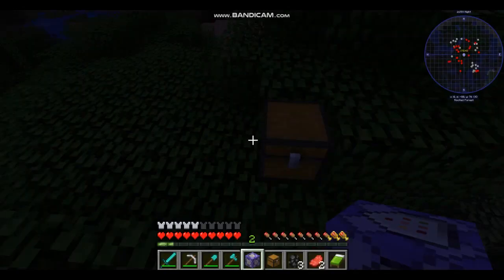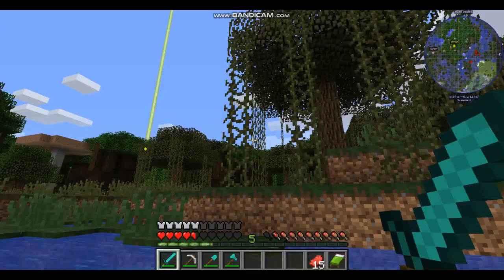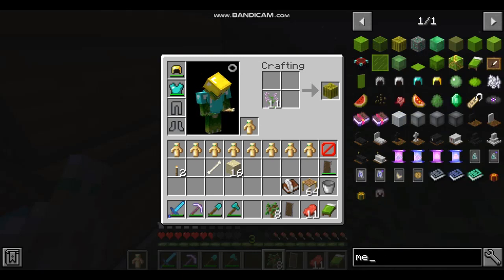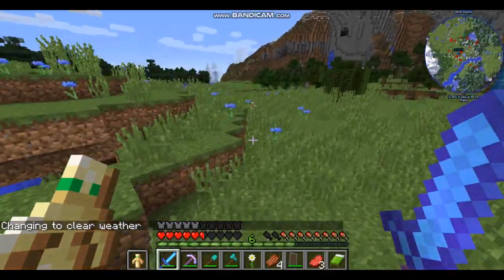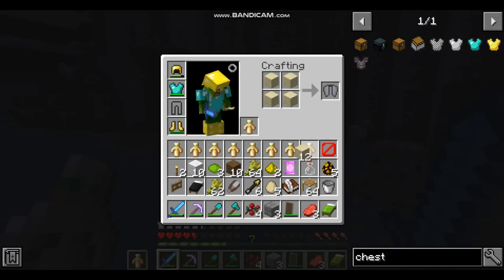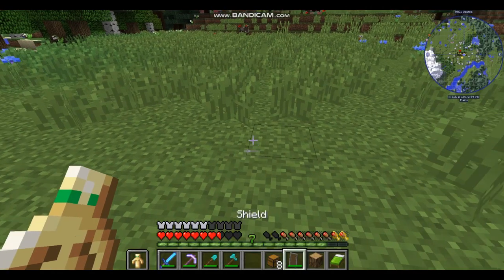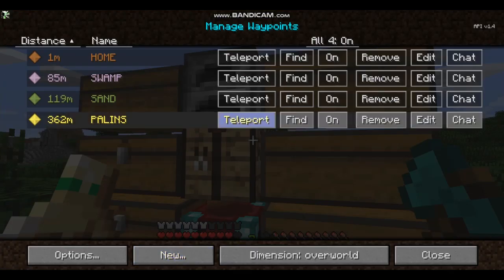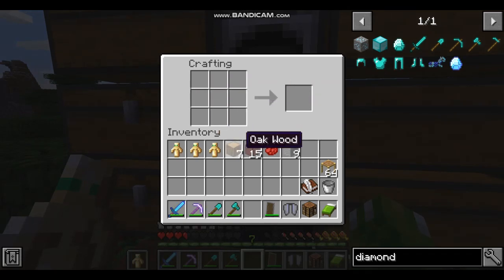Minecraft - WE GOT INSANE RECIPES!!! | Chaos Craft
Today in Minecraft, I find some super overpowered recipes that break the game.

Wanna find out what happens then watch till the end to find out

Here are my Friends channels you should sub too

And here's mine
Minecraft Chaos Craft = Custom Randomized Modpack (Not Released)